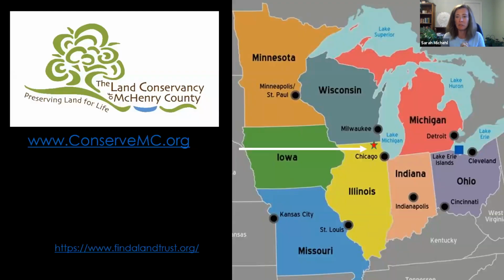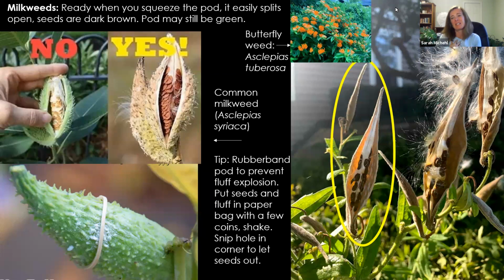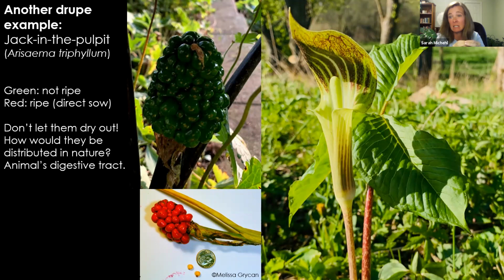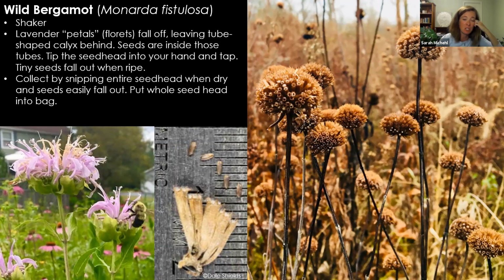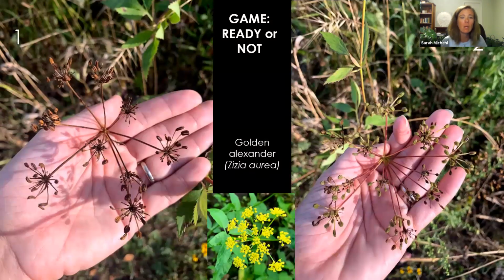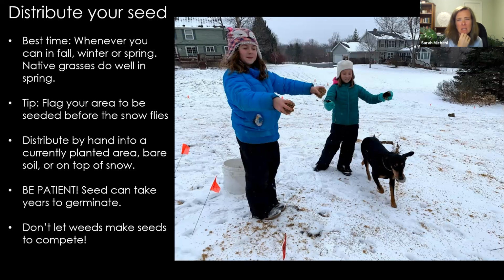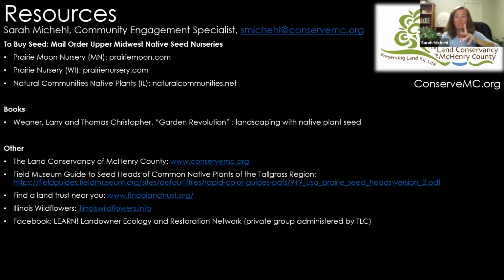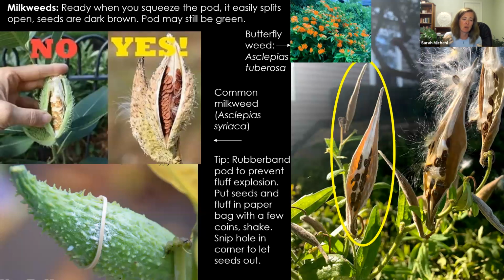How to Collect and Sow Native Plant Seed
Use those seeds! Join Sarah Michehl from The Land Conservancy of McHenry County for tips and tricks on how to collect and sow your native plant seeds. We will cover basic seed identification, collection methods and timelines, and tips on how to sow. Our habitats need all the native plant help they can get, so let’s put those seeds to work!